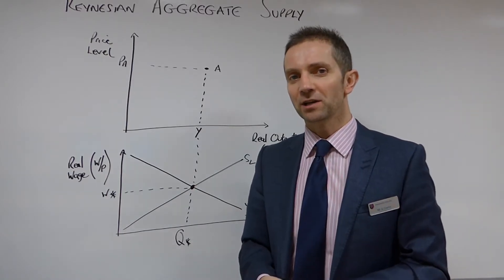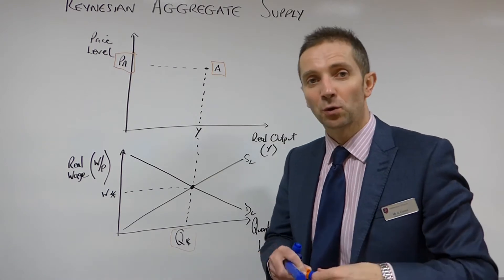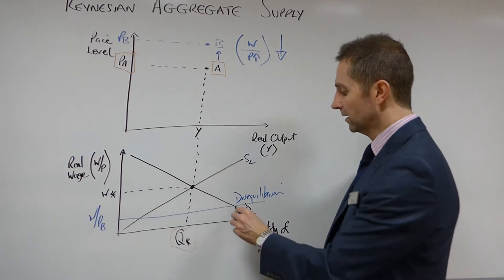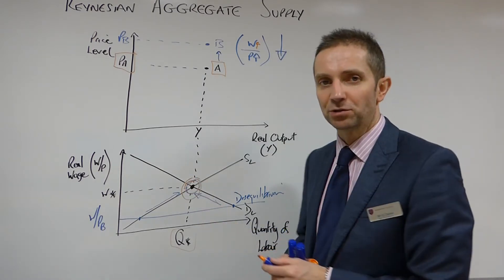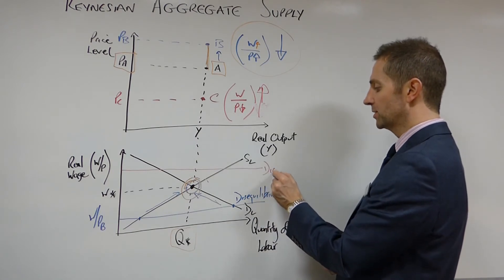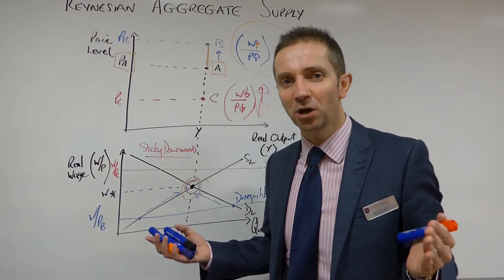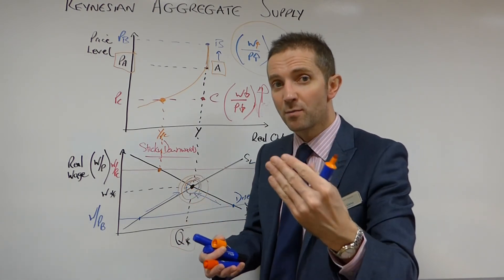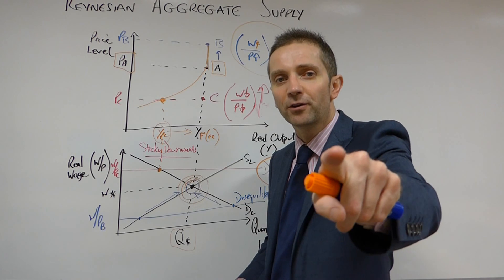The Keynesian Aggregate Supply Curve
Derivation of KAS